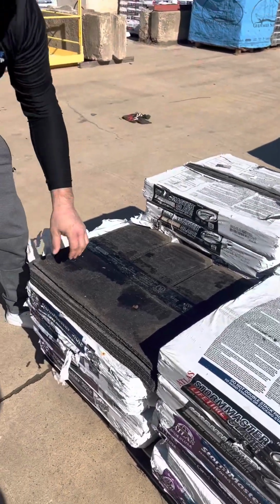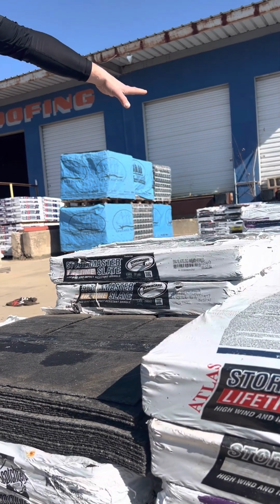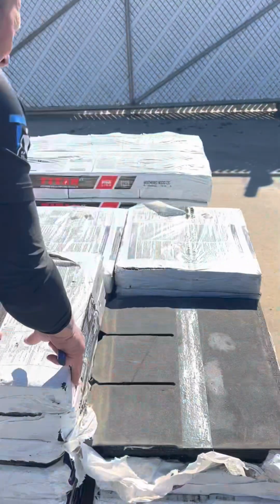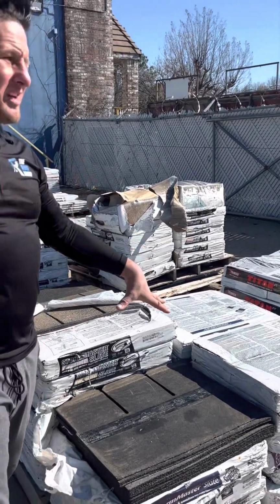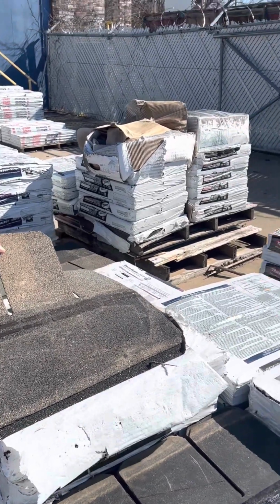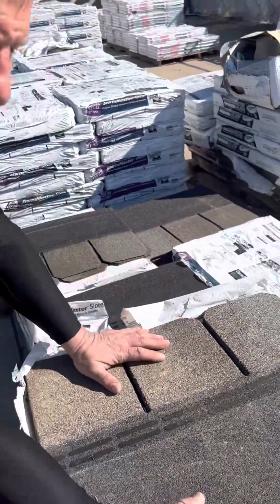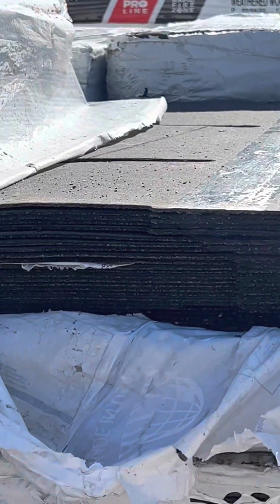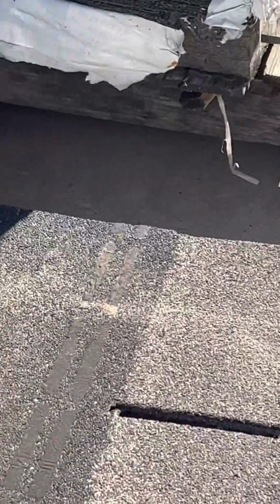Nine squares of improperly stored and damaged atlas storm master slate from 2017 and 2021￼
Shingles were stored improperly the manufacture says to store by protecting them from weather and dust and these were stored with ripped open packaging outside they have clear damage marks failed laminate strips and The edges the outside edges are brittle & have not been protected against weather below 40°￼ Like the manufacturer requires. They are very rigid & no longer malleable￼ meaning they are brittle & cracking with the slightest movement.
25 a package =  4 bundles per SQ  Realistically If they’re not already unfit for installation huge portion of these 9 squares would be damaged in the common course of construction and